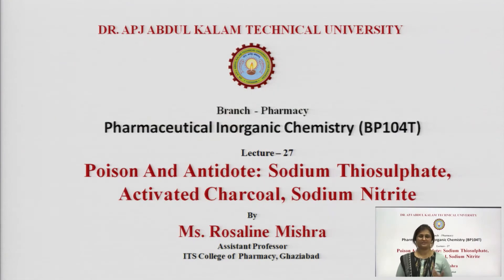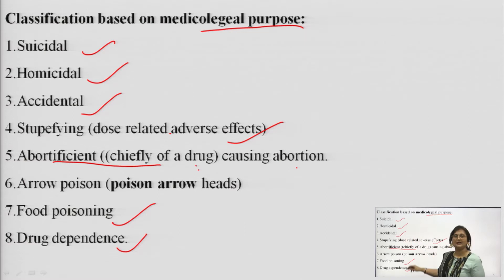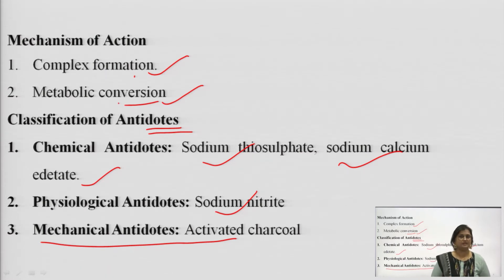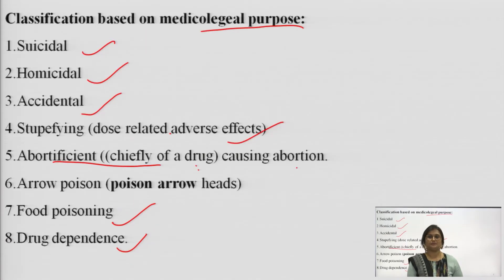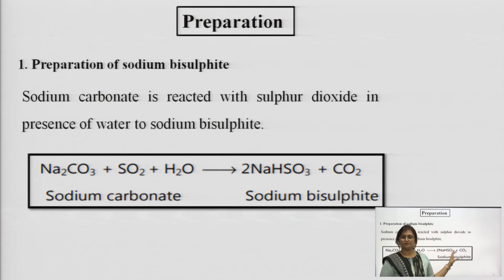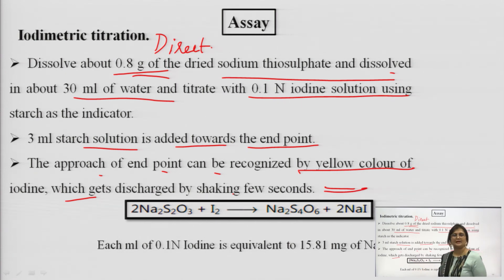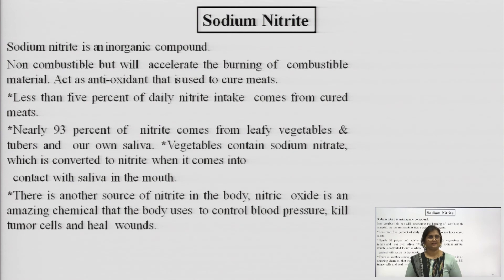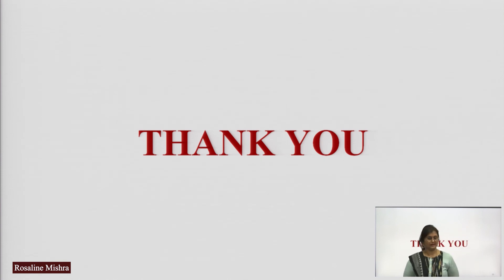Poison And Antidote: Sodium Thiosulphate, Activated Charcoal, Sodium Nitrite